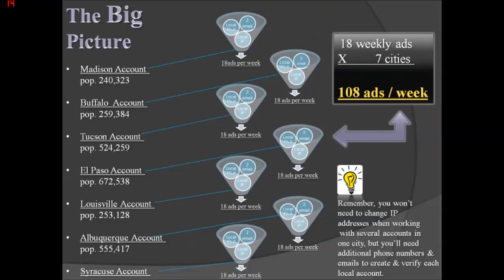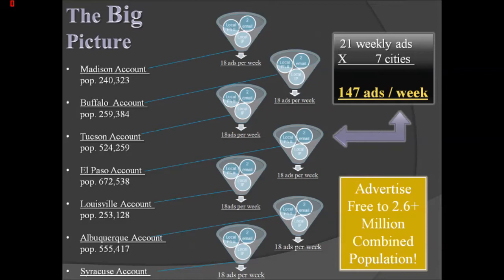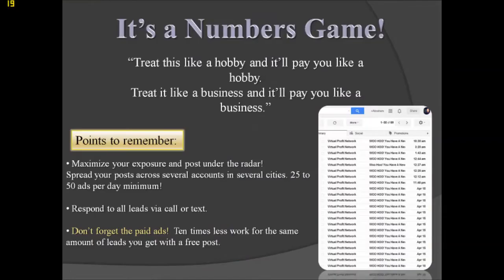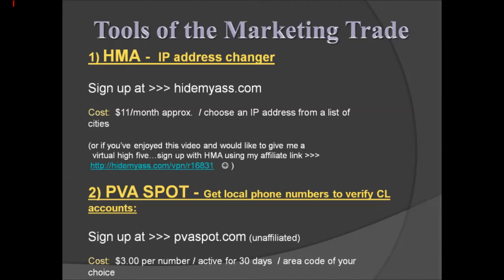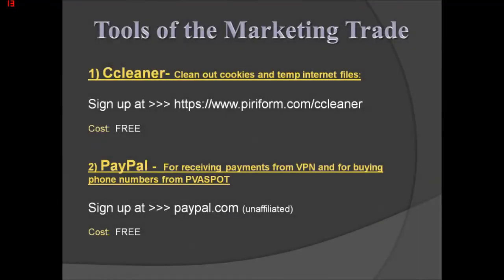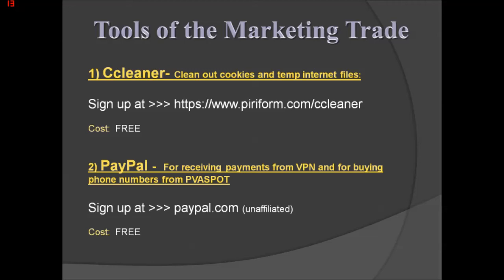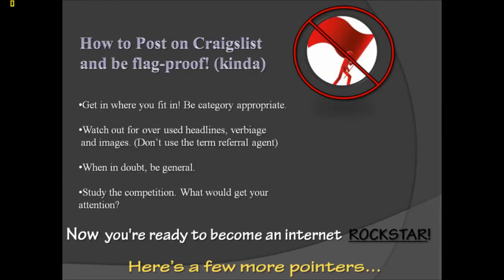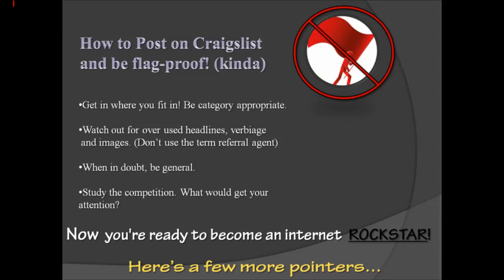Craigslist: Advanced Marketing Techniques - 2014 Edition PART 2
PART 2 of how to post on craigslist while minimizing ghosting and flagging AND exploding your leads and conversions!

If you haven't joined my Virtual Profit network team...Join us and make money on craigslist

FREE marketing system
FREE email autoresponder
FREE top notch training
FREE capture pages
FREE splash pages
FREE Automated sales funnel

Facebook and Backpage.com Auto-poster! Take your business to the next level